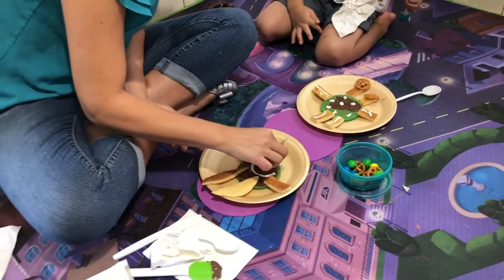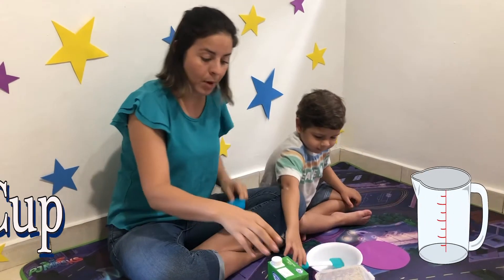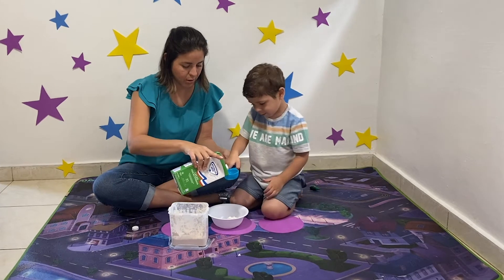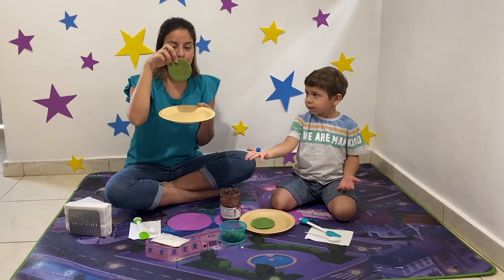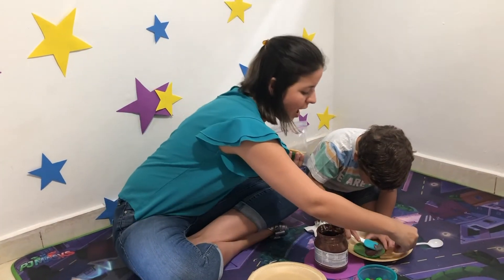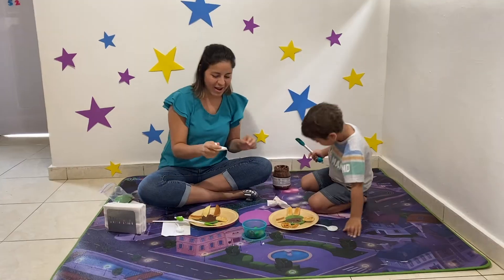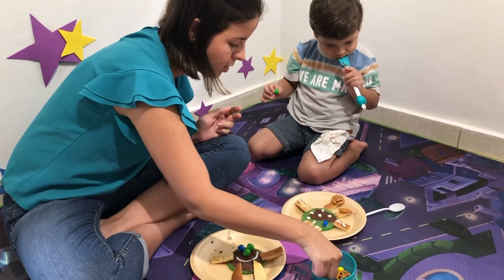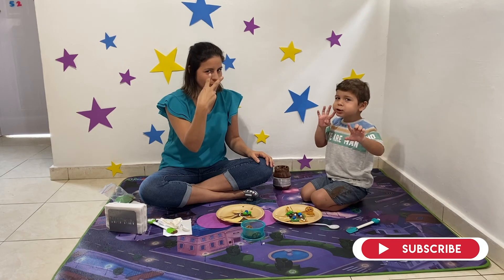Making and Decorating aliens 👽 Pancakes 🥞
Welcome to MarcelosRealWorld, today we are going to make and decorate aliens pancakes , for that we are goign to show you the ingredients and how to mix them for you can get your green pancakes, after that we are going to add some decorating pieces like, chocolate dots, pieces of pancake, icing, peanut butter and anything you have at home, these are fun activities to do at home and develop your skills, remember to subscribe to our channel for more fun videos